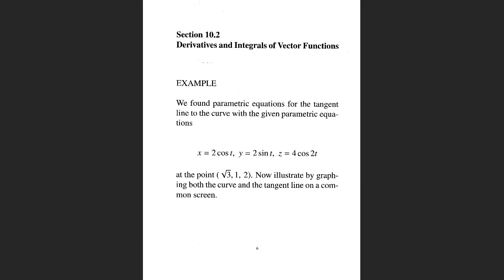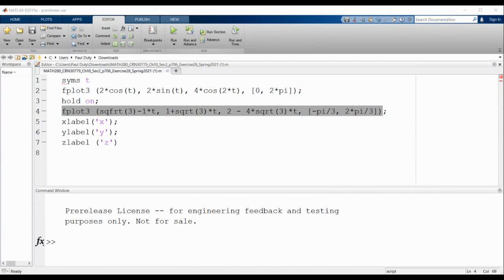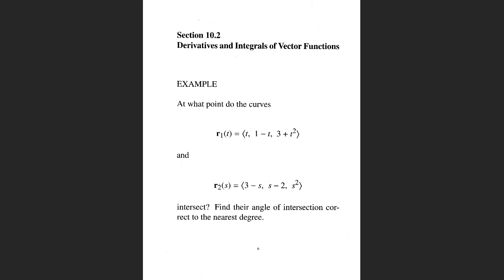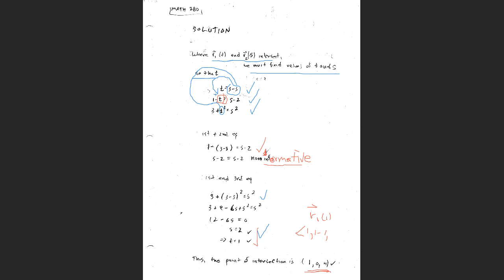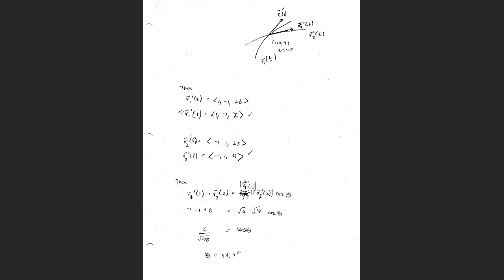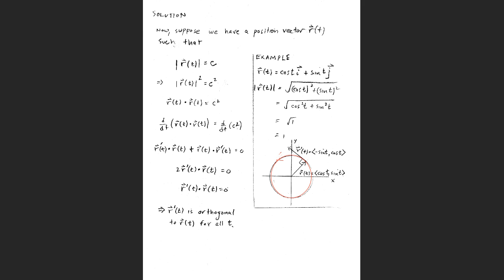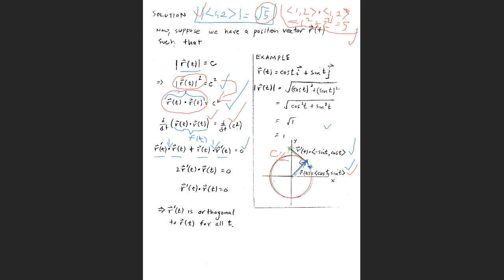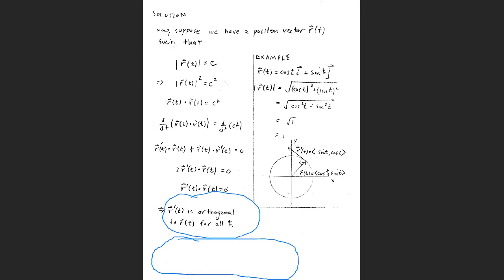MATH 280 CRN 30779 Section 10 2 Examples'' Spring 2021